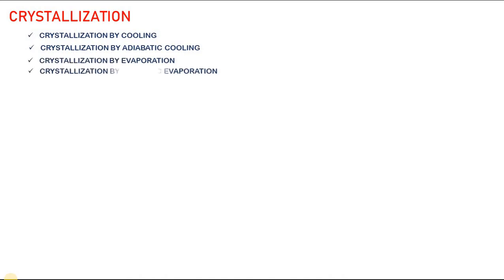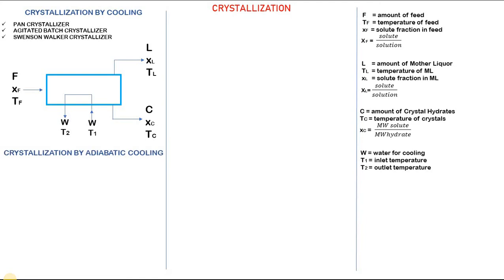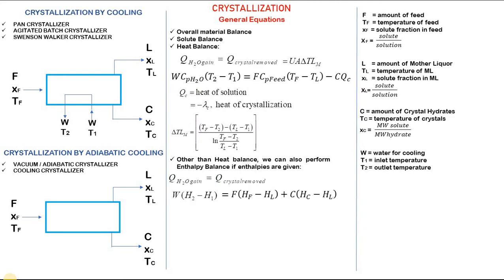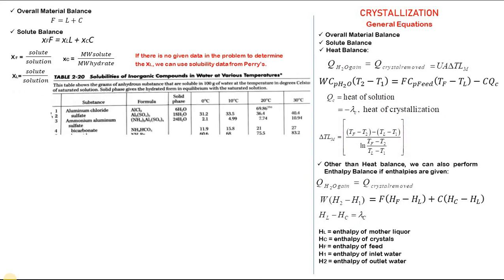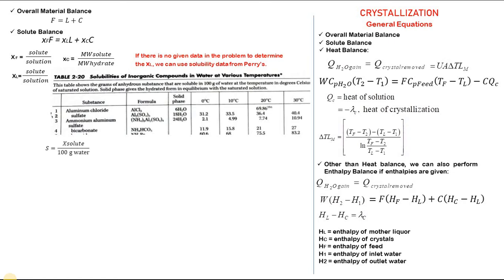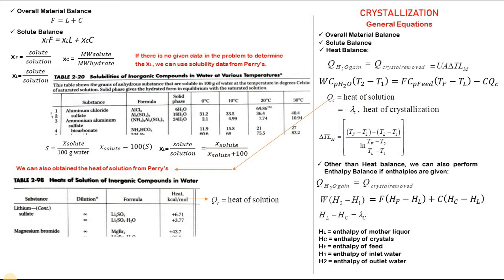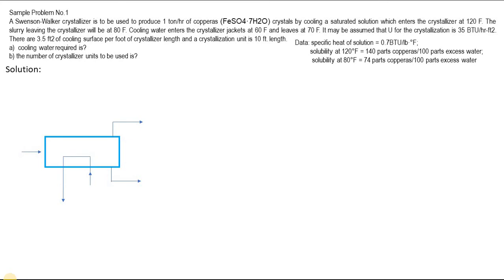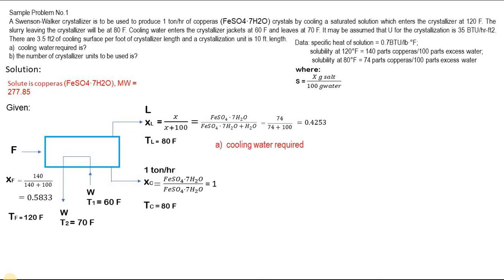Crystallization Calculations - Solve Crystallization Problems - Crystallization by Cooling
Crystallization Chemical Engineering. CRYSTALLIZATION CALCULATIONS. Solve Crystallization Problems.

There are 4 processes through which crystallization can be operated:
1. Crystallization by Cooling     (Pan, Agitated Batch, Swenson-Walker Crystallizers)
2. Crystallization by Adiabatic Cooling     (Cooling, Vacuum Crystallizers)
3. Crystallization by Evaporation    (Salting Evaporator, Oslo Crystallizer)
4. Crystallization by Adiabatic Evaporation    (Vacuum Adiabatic Evaporator)
In solving crystallization problems, we will perform material balance, heat balance, and enthalpy balance. (This video contains solved problem on Swenson-Walker)